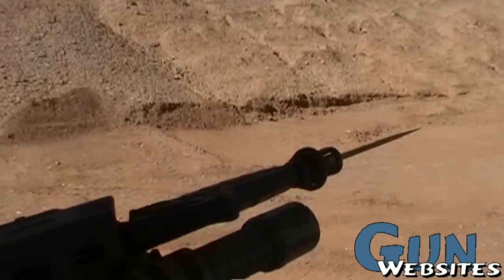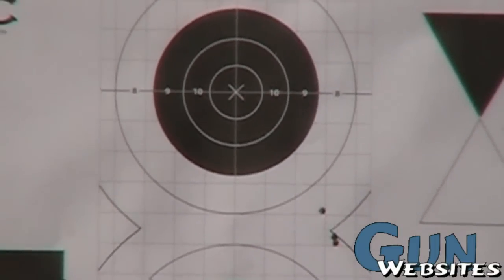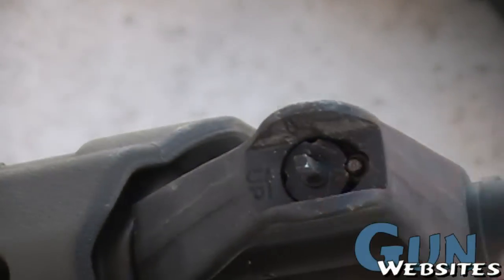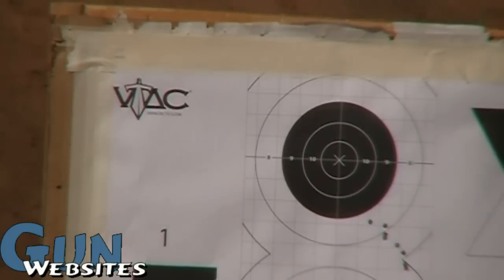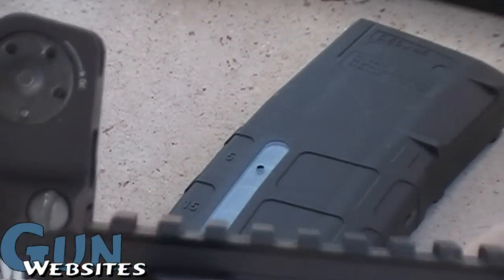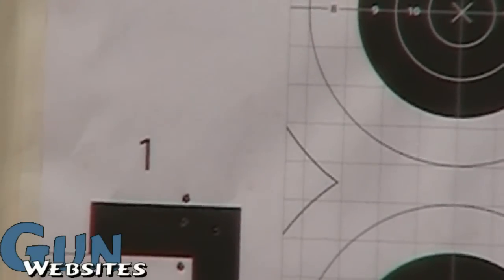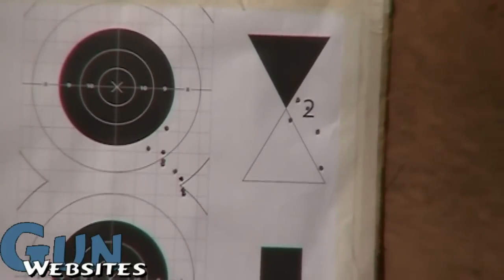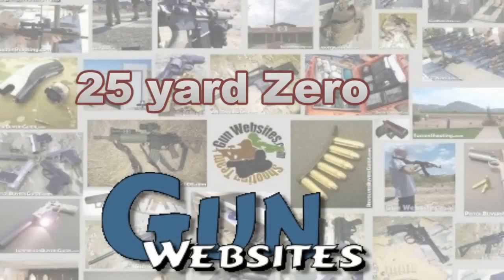AR15: 25 yard zero (step one)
First step to a 25 yard zero

I set the iron sights to a crude zero with cheap steel case ammo

Next step will be to bring out the sand bags, a few brands of ammo and spend some time discovering what ammo works best with this barrel / rifle

AR15 buyers guide, AR15 Reviews, Video AR-15 Reviews and more